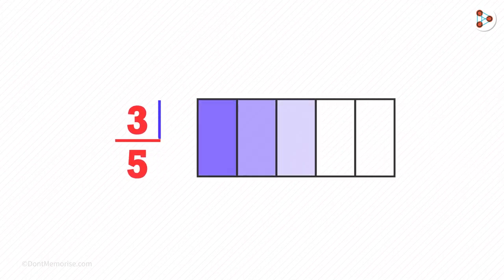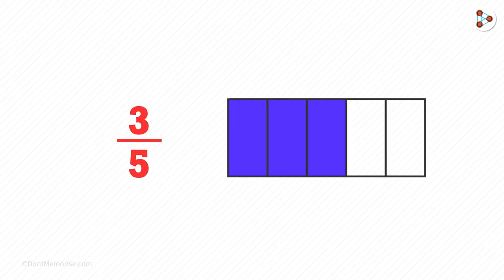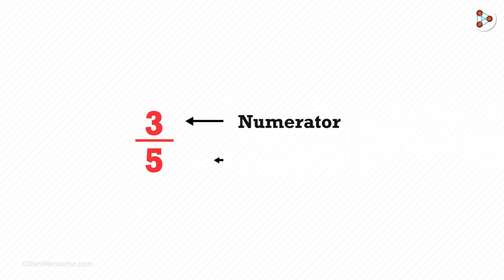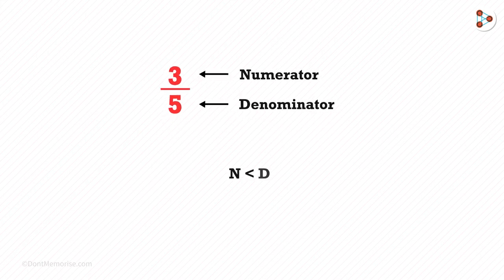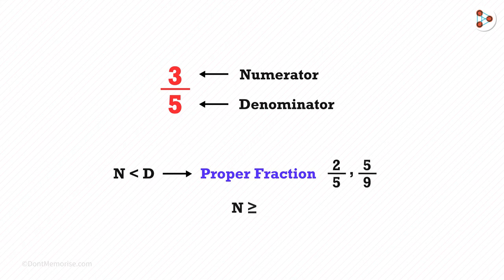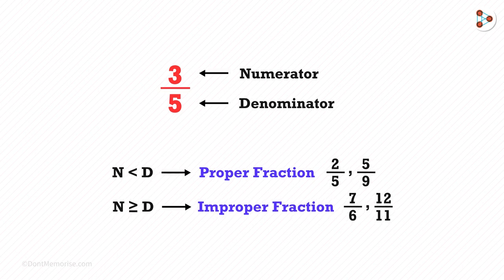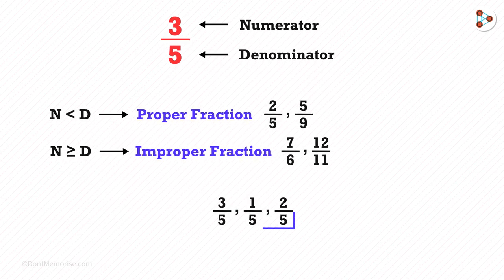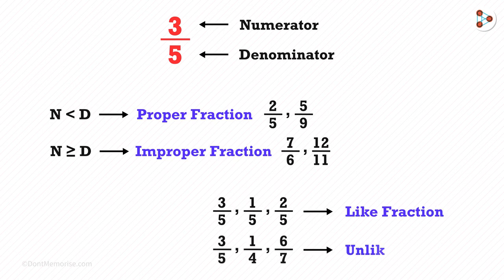Fractions? | Fun Math| Don't Memorise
📅🆓NEET Rank & College Predictor 2024 What are fractions and their types? Watch this video to know more...